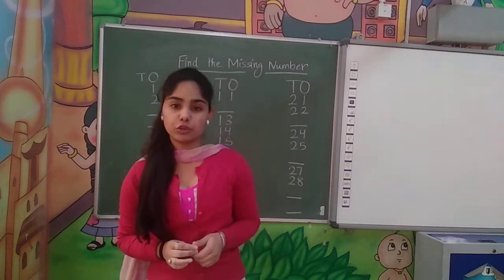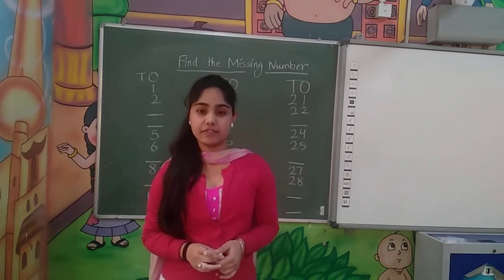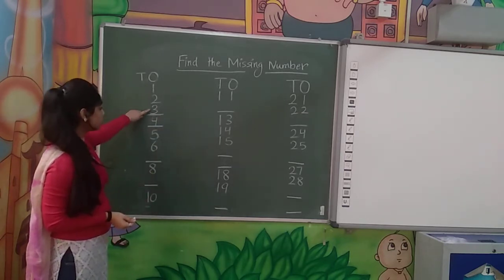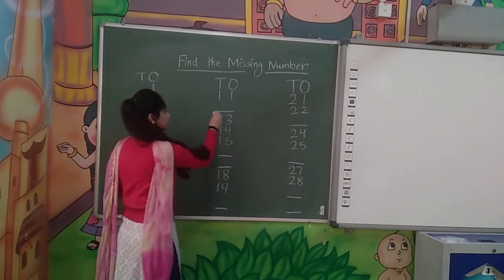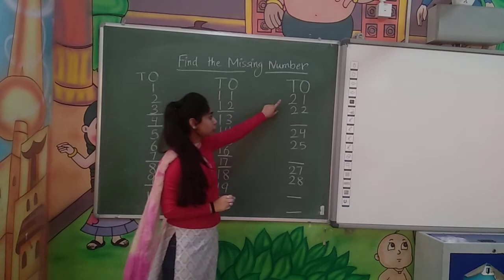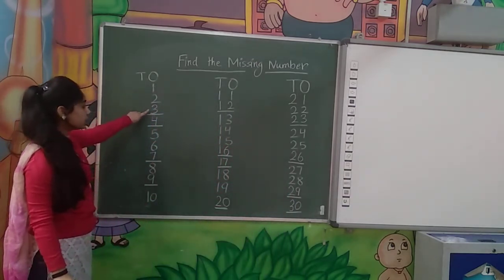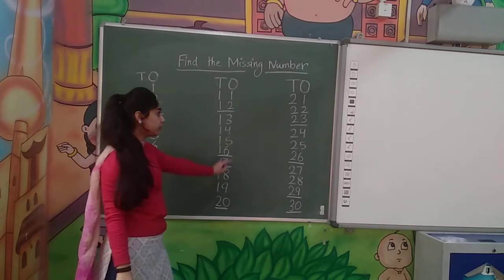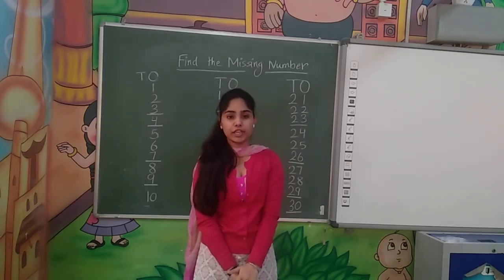Find the Missing number